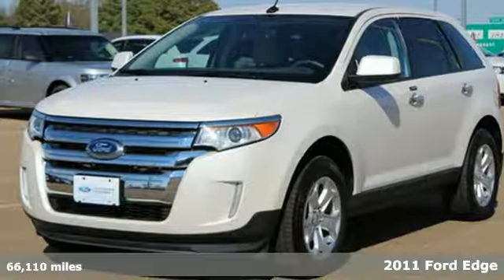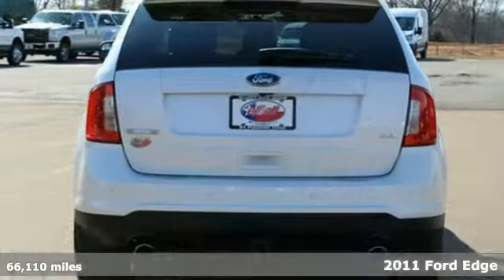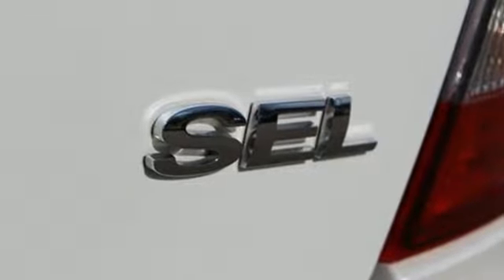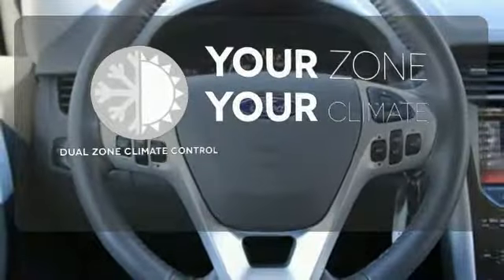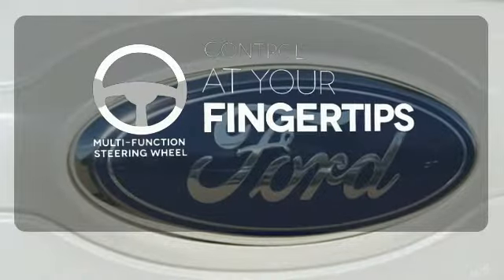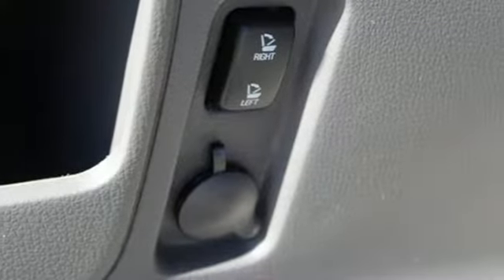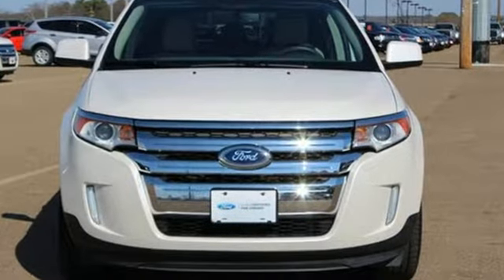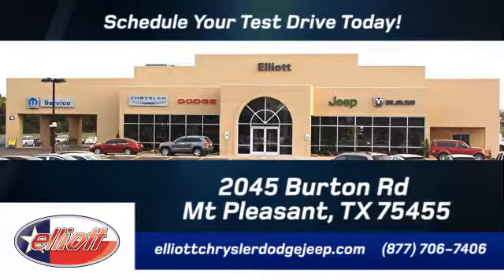2011 Ford Edge Mt Pleasant TX Greenville, TX F3822A - SOLD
Year: 2011
Make: Ford
Model: Edge
Trim: SEL
Engine: 3.5L V6
Transmission: Automatic 6-Speed
Color: White
Mileage: 66110
Stock #: F3822A
VIN: 2FMDK3JC9BBA80837
Edge SEL Ford Certified 4D Sport Utility 3.5L V6 Ti-VCT 6-Speed Automatic with Select-Shift FWD White Medium Light Stone w/Leather-Trimmed Heated Bucket Seats Automatic temperature control Front dual zone A/C Leather-Trimmed Heated Bucket Seats Remote keyless entry Steering wheel mounted A/C controls and Steering wheel mounted audio controls. Your quest for a gently used SUV is over. This wonderful-looking 2011 Ford Edge has only had one previous owner with a great track record and a long life ahead of it. New Car Test Drive said it '...accelerates quicker it brakes harder and more progressively it's measurably quieter on the highway than the previous version and its onboard electronics and entertainment systems are clearly the best in the industry in terms of capability and ease of use...' This is perfect for both families AND automotive aficionados. Ford Certified Pre-Owned means you not only get the reassurance of a 12Mo/12000Mile Comprehensive Warranty but also up to a 7-Year/100000-Mile Powertrain Limited Warranty a 172-point inspection/reconditioning 24/7 roadside assistance trip-interruption services rental car benefits and a complete CARFAX vehicle history report. AutocheckA® vehicle history report We also have a great selection of new vehicles available too Excellent financing and extended warranties available Call Email or just come on in to test drive today! We are conveniently located on I-30 just west of the Titus Regional Medical Center on the frontage road ELLIOTT AUTO GROUP~WHERE THE ADVERTISED PRICE IS THE ACTUAL PRICE

Address:
2045 Burton Rd.